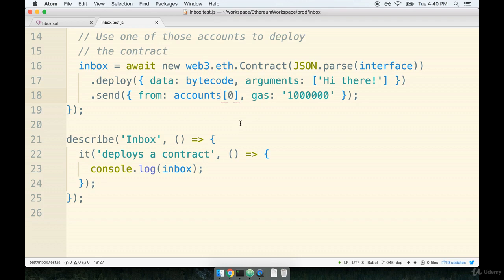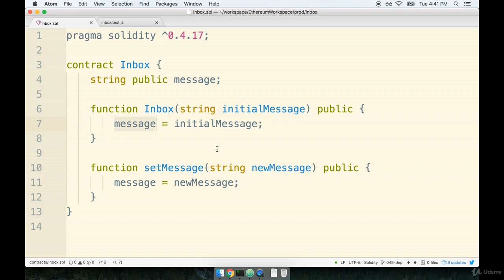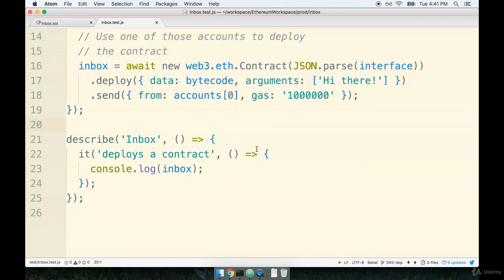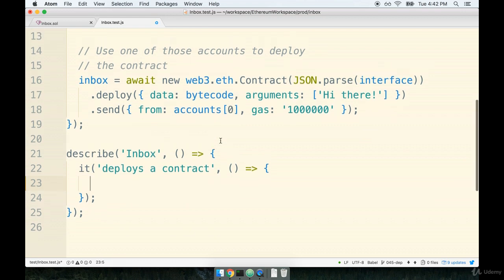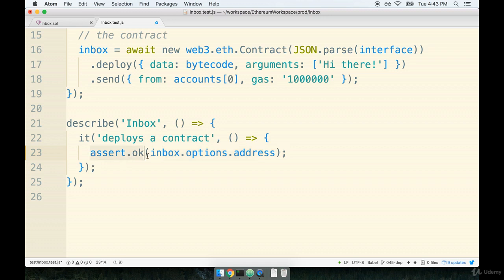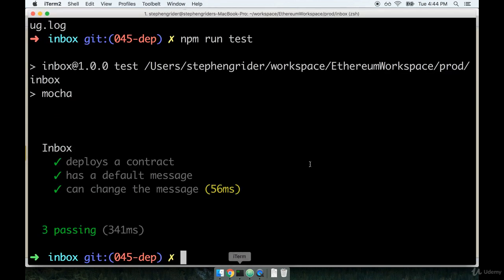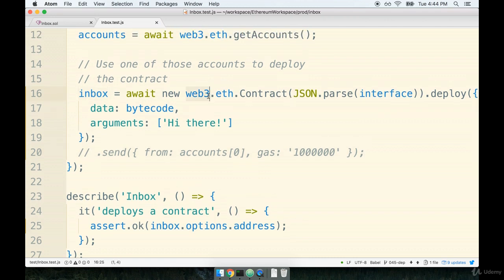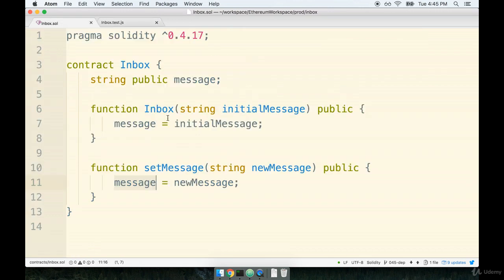20 Asserting Deployment